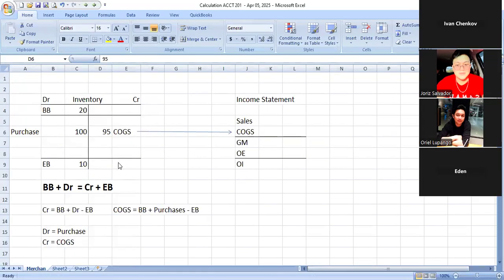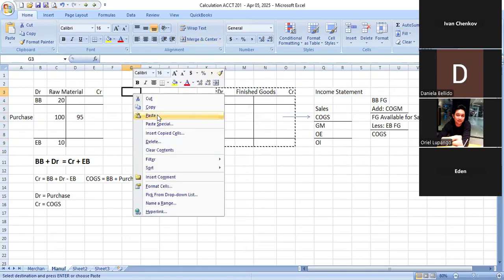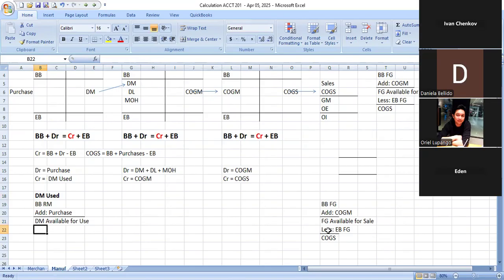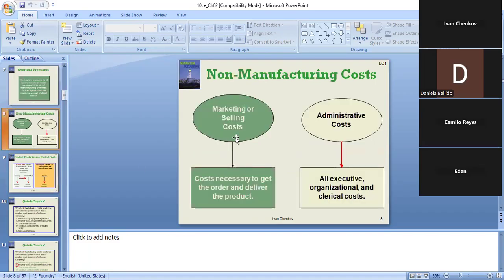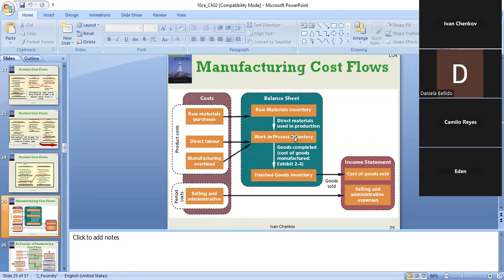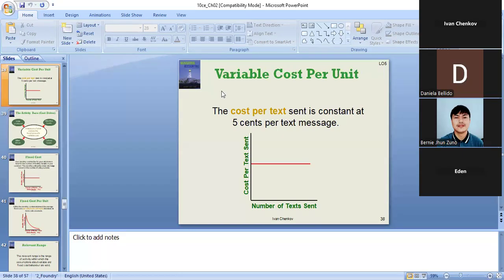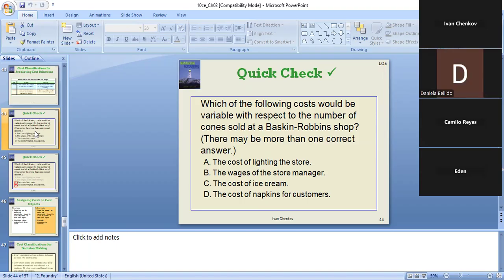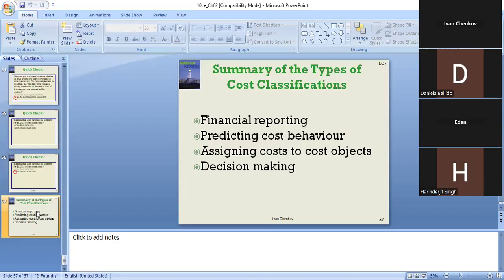ACCT 201 - Chapter 2 - Part 2 - Apr 12, 2025